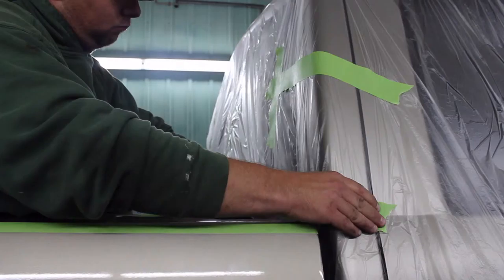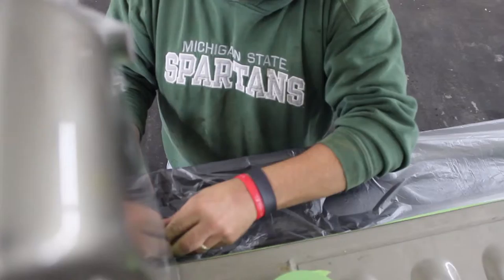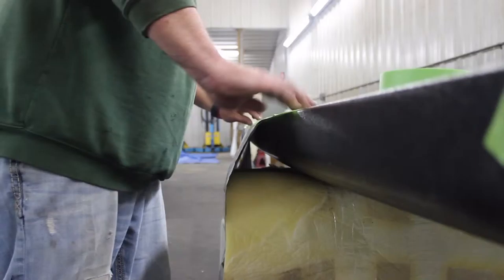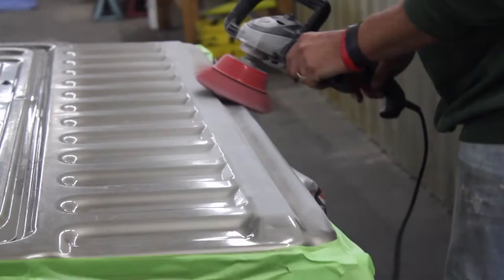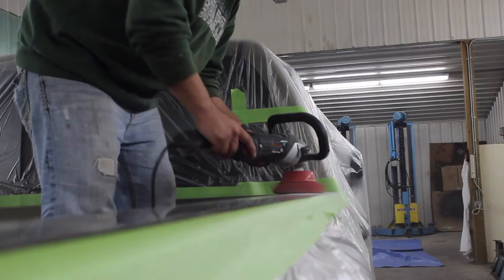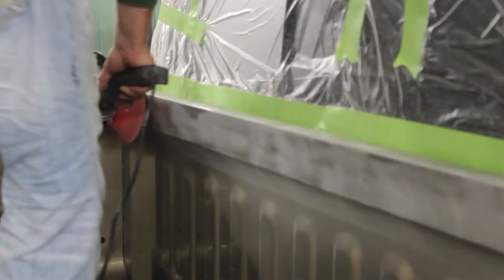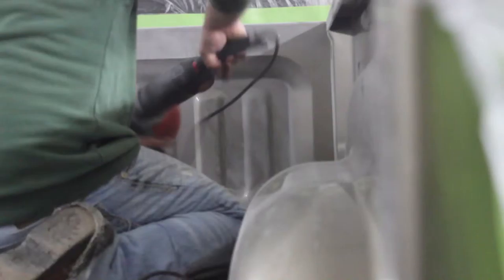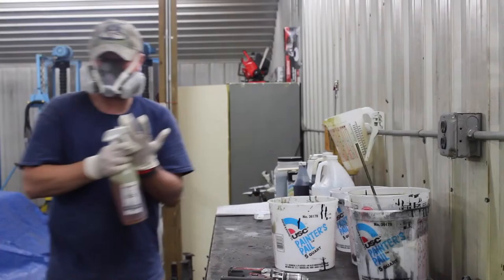Applied Armor Coatings